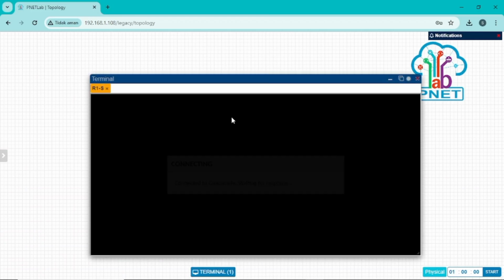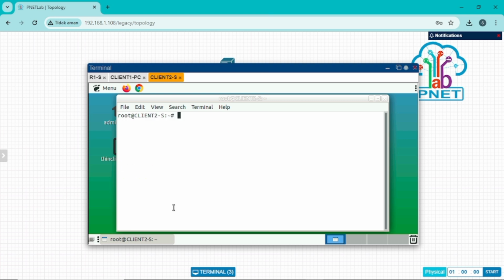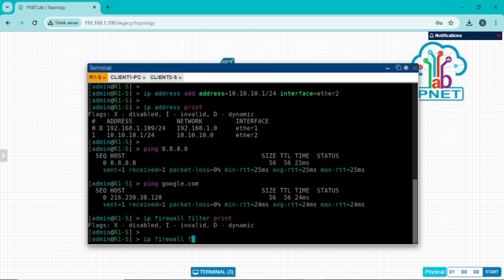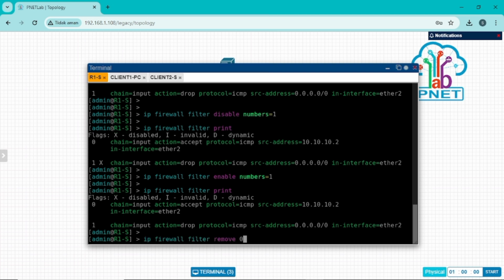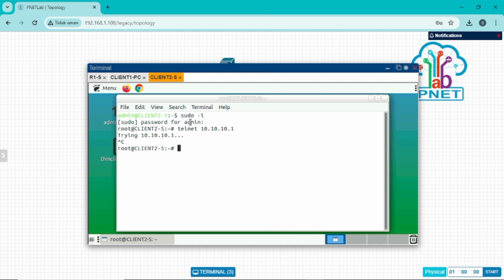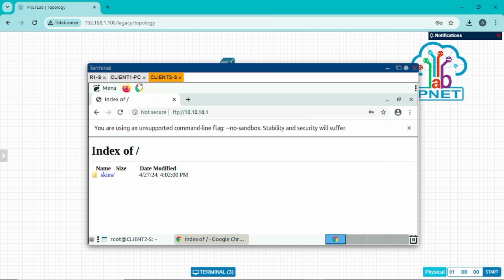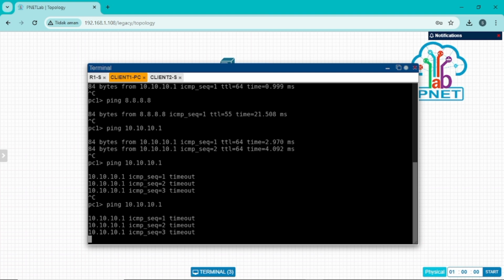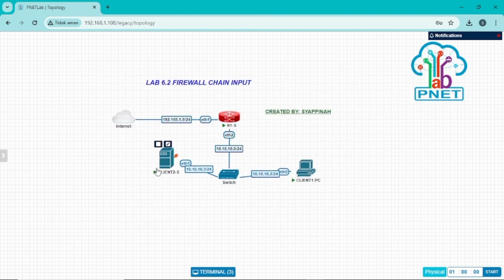Lab 6.2 Firewall chain input